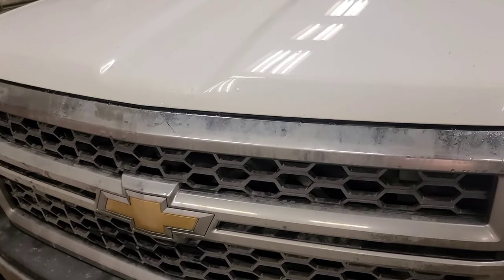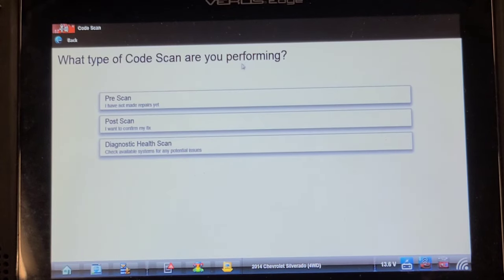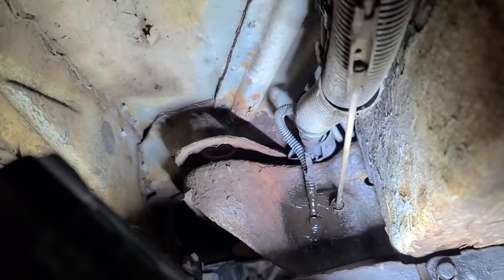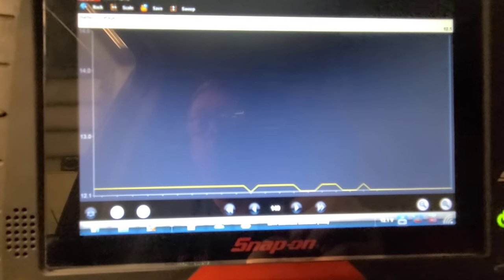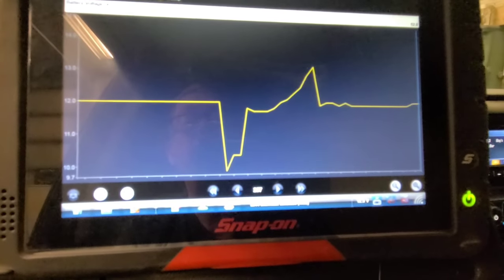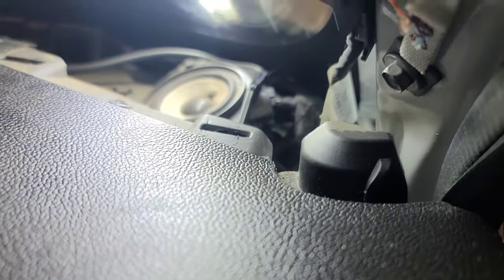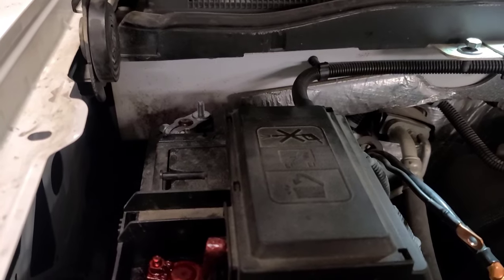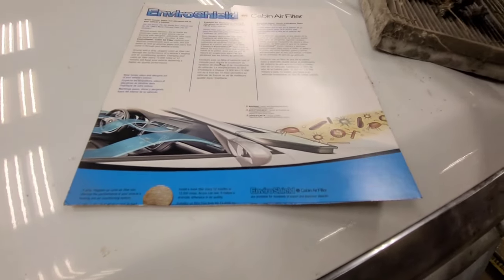2014 GM Truck. Multiple Electrical Issues, Dash Cutting Out, Code B1325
There are multiple complaints on the Silverado. Dash and radio cutting out, random stalling, drive window opens on its own. I cleaned multiple grounds and replaced the battery negative cable end. Time will tell if the problem is resolved or not.